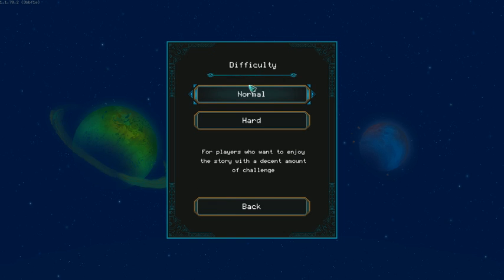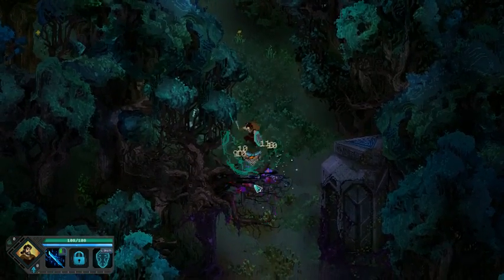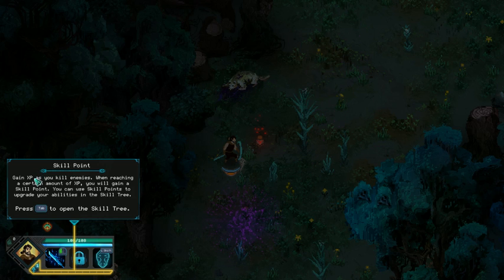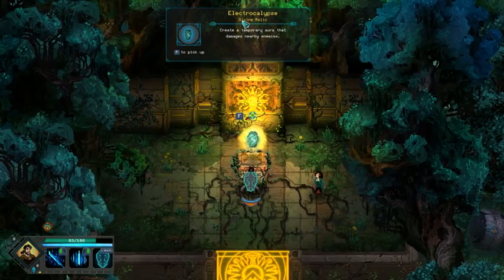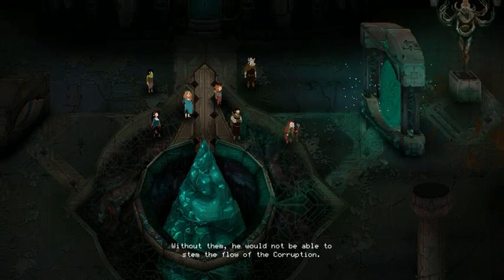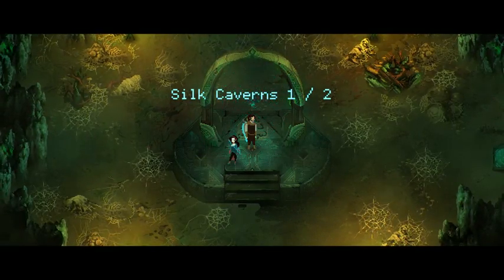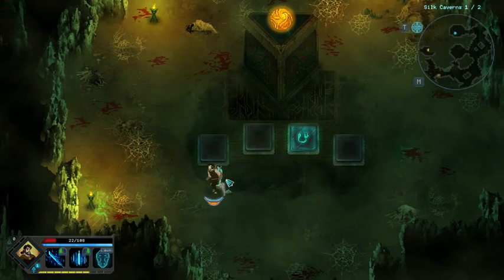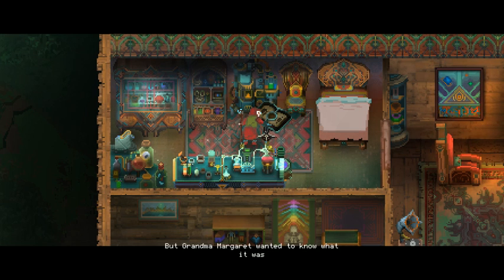Children of Morta #1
Andrew starts a recommended game: Children of Morta. Join Andrew as he explores this interesting environment and learns about the Bergson family and tries to save the planet? I think we are trying to save the planet.